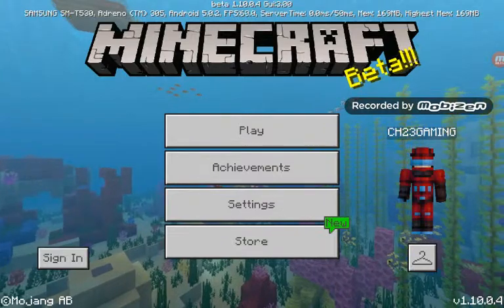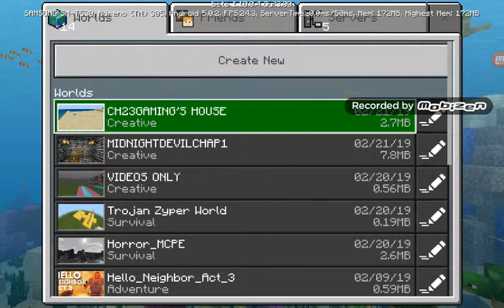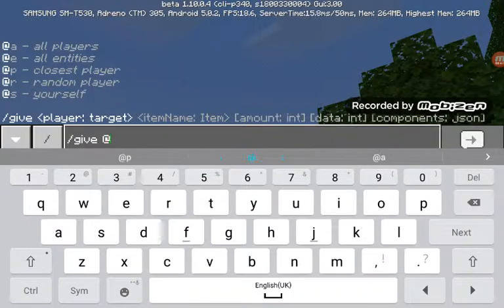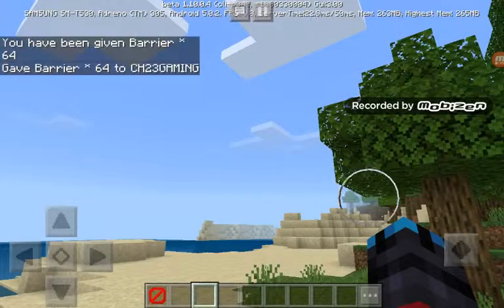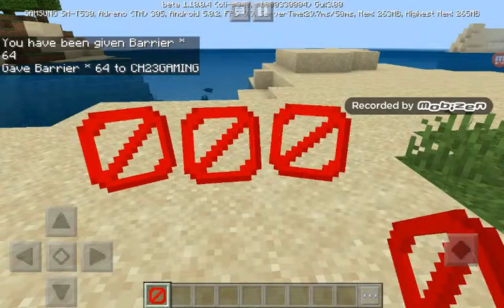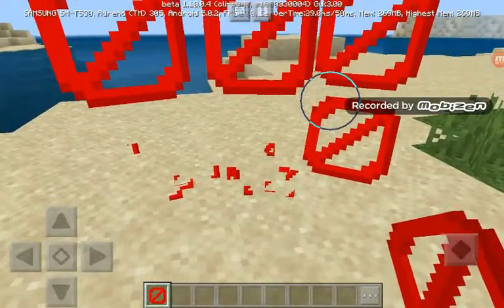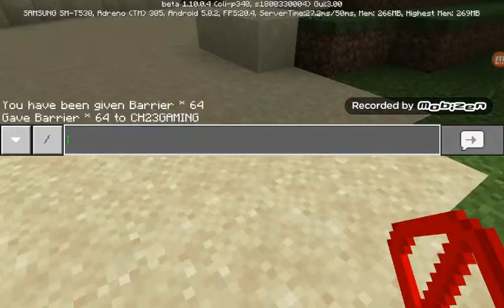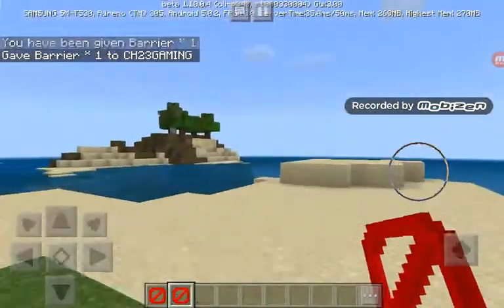How to get invisible blocks 😆😆